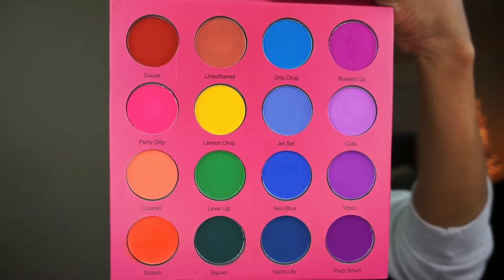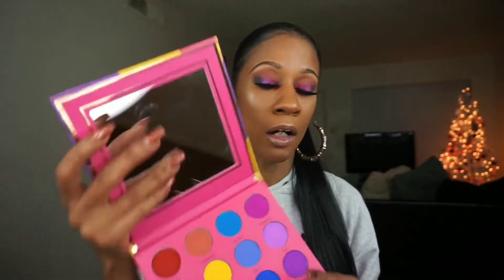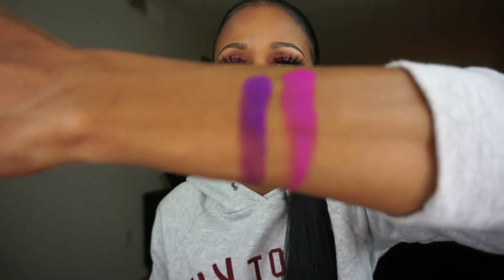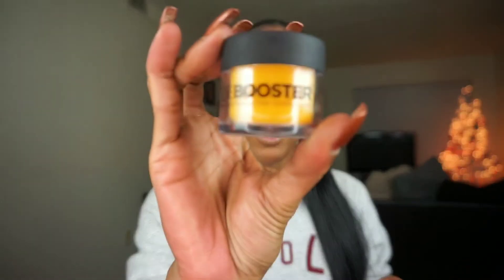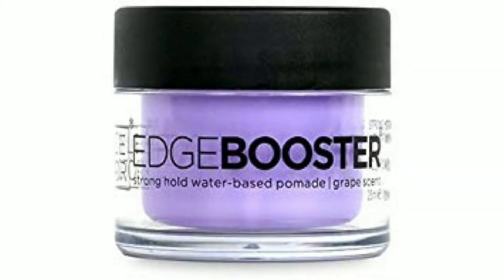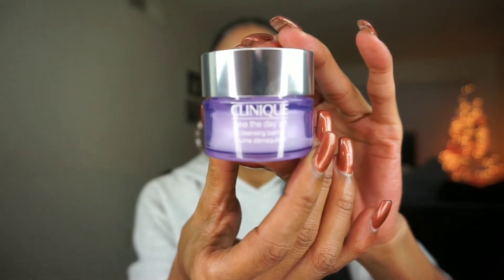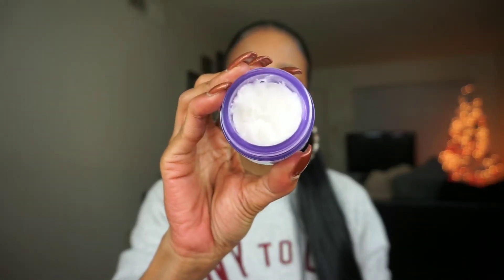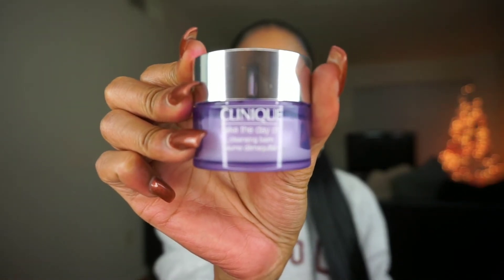MY NOVEMBER FAVORITES 2018!!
SOCIAL MEDIA! @Kharizmasworld

Hello! Im Kharizma im a 42 year old content creator who loves all things beauty, hair, and lifestyle! I decided to jump on the you tube train a little late back in 2016 but its been a great journey! Im a working mom, wife, and outspoken with humor! Remeber age has no limit here! Join my ksquad family and lets ride this journey together!